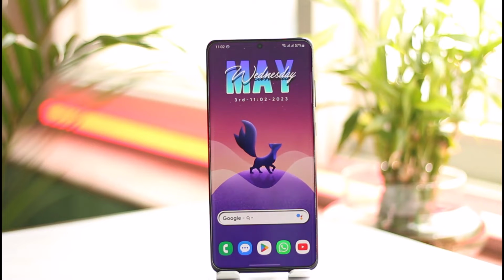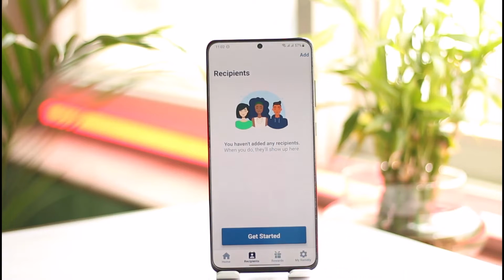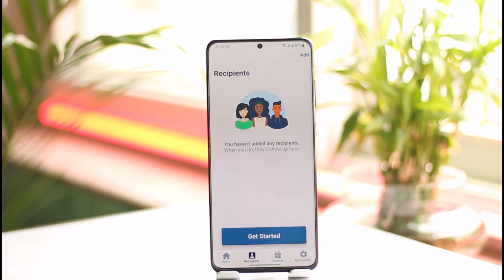How to Cancel Remitly Transaction !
In this tutorial video, I am simply going to show you how you can cancel your Remitly transaction.

~Chapters:
0:00 Introduction
0:09 Cancel Transaction
1:08 Conclusion